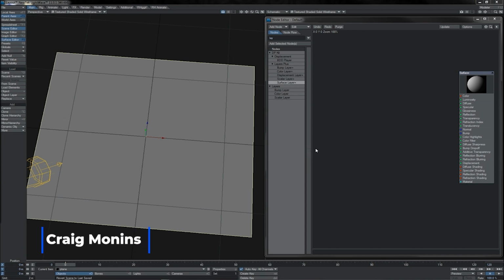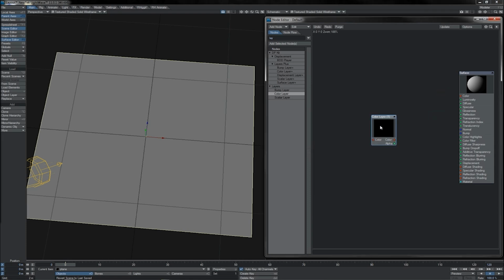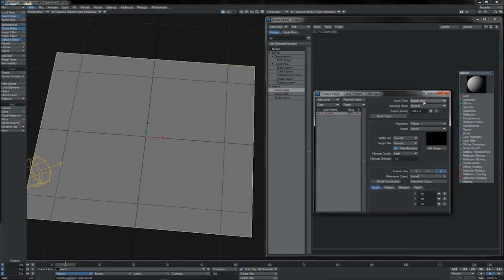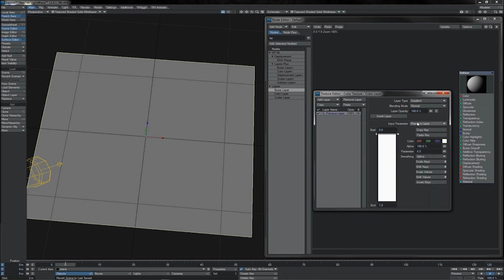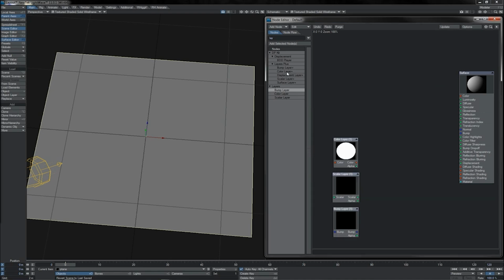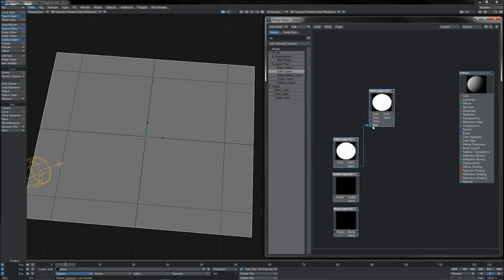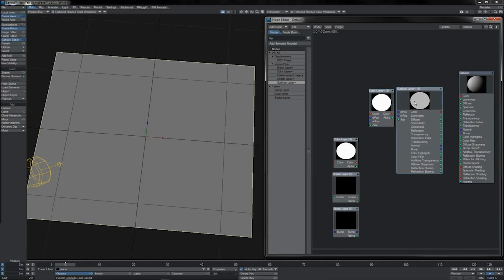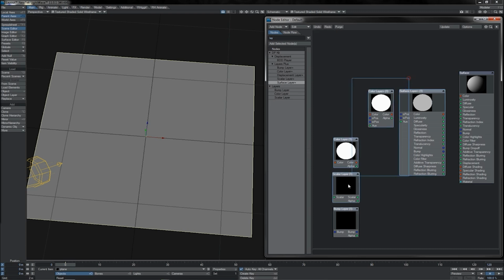Lightwave 3D Layer Nodes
Lightwave 3D Layer Nodes by Craig Monins